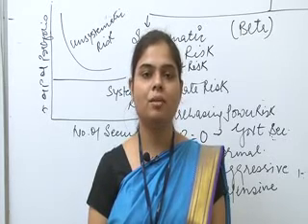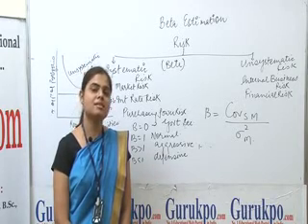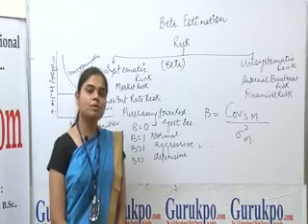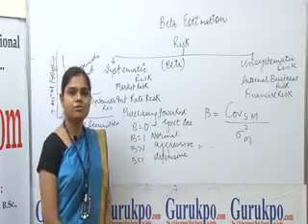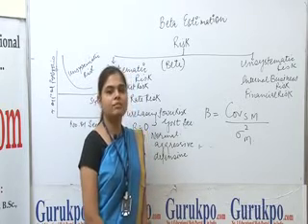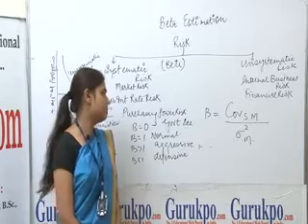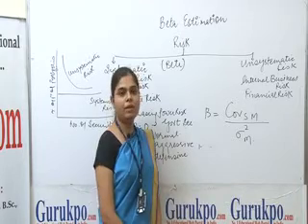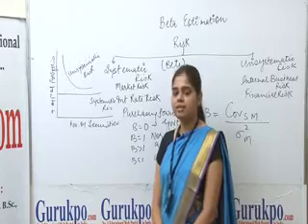Beta Estimation Lecture, BBA, MBA by Varsha Sharma.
This is a part of lecture presented by Varsha Sharma, Asst. professor of Biyani Girls College. The video is about beta estimation. Beta as the tendency of a security's returns to respond to swings in the market. A beta of 1 indicates that the security's price will move with the market. A beta of less than 1 means that the security will be less volatile than the market. A beta of greater than 1 indicates that the security's price will be more volatile than the market. For example, if a stock's beta is 1.2, it's theoretically 20% more volatile than the market.